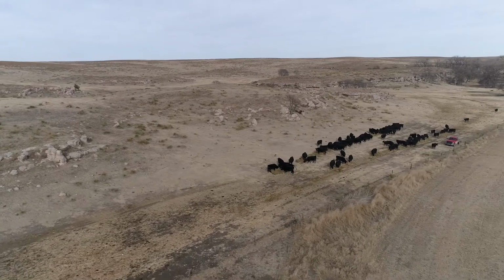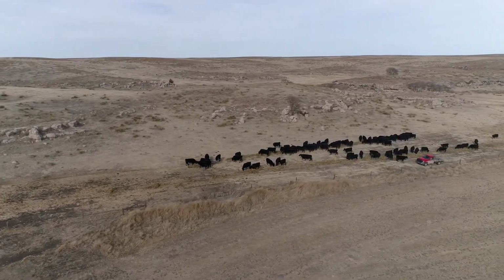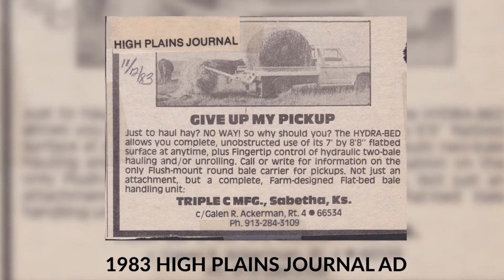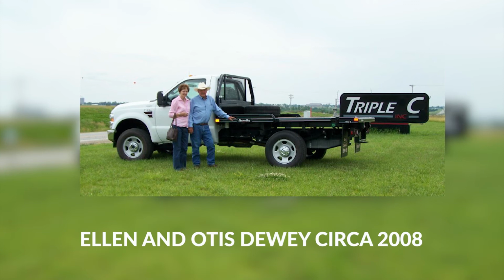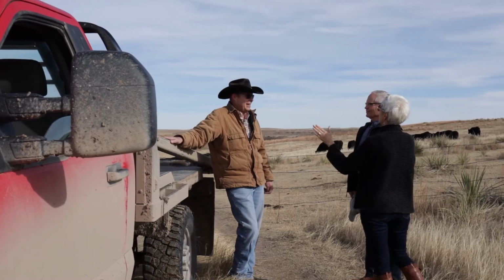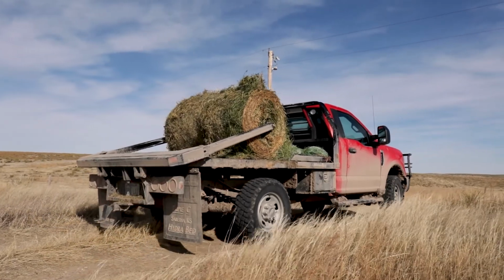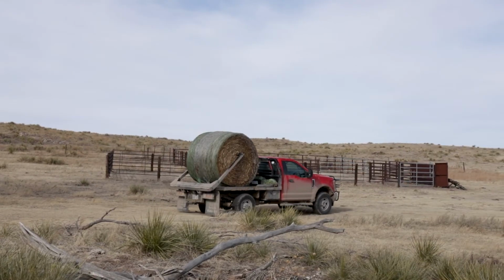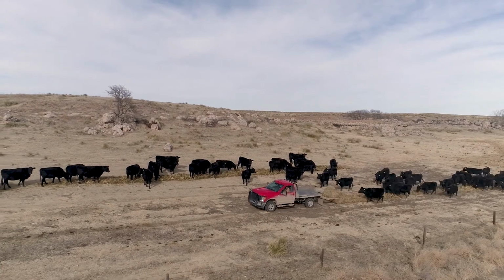HydraBed - The Beginning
A great story always has a beginning, here is how HydraBed began.  If you would've asked Galen Ackerman back in 1983 if his ad in the High Plains Journal would have led to a company with over 18,000 HydraBeds in the United States almost 37 years later he may have laughed out loud, but today, we couldn't be more proud to continue making the HydraBed as household name.  Thanks to everyone who has purchased a bed and thank you to our great dealer network as well!